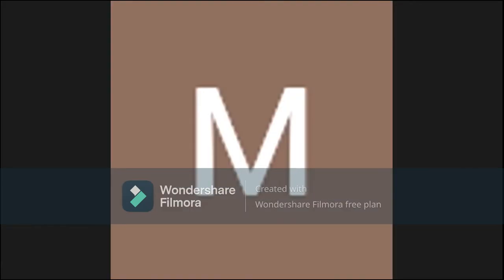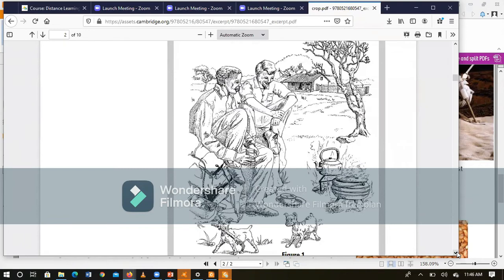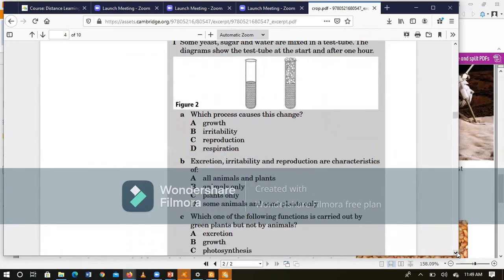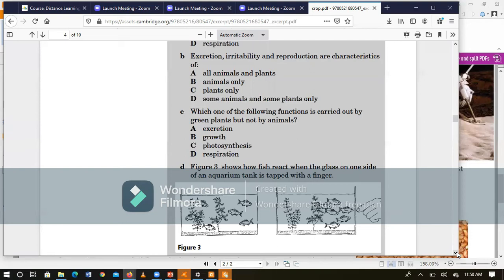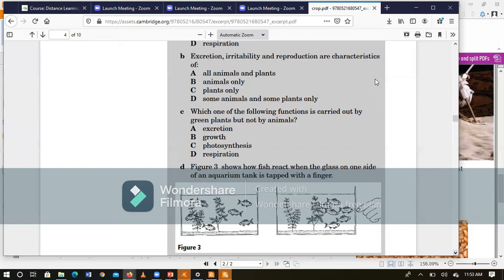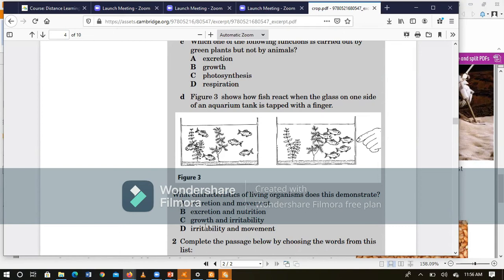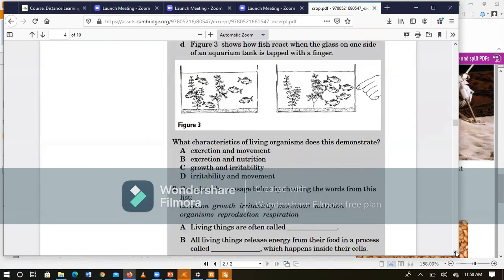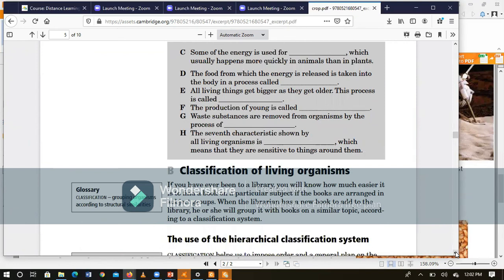IMYP1 Bio T1 W1 L2